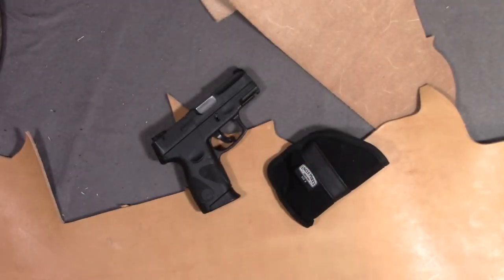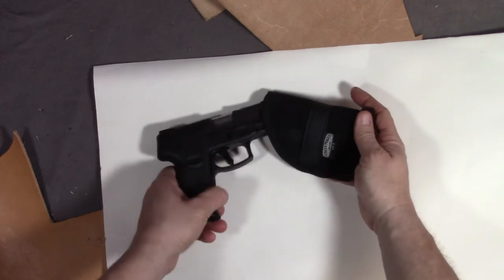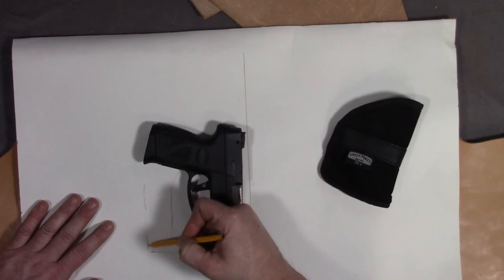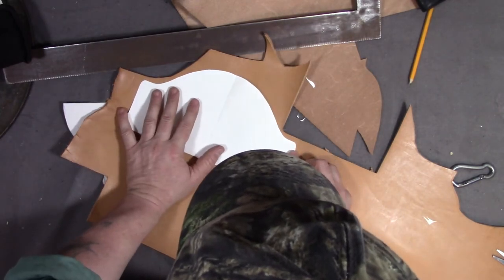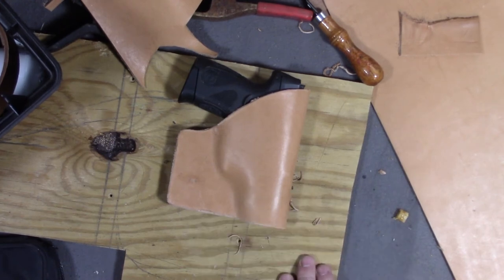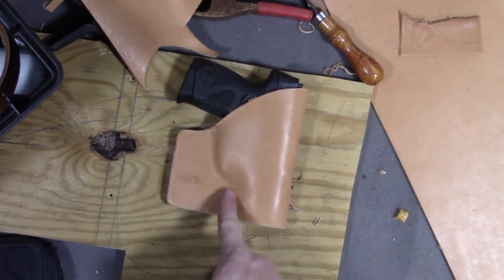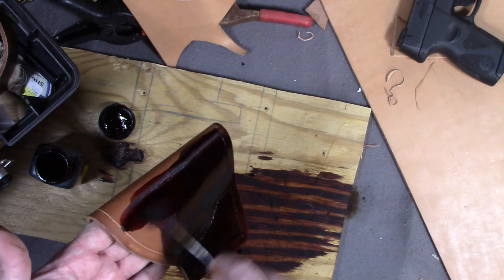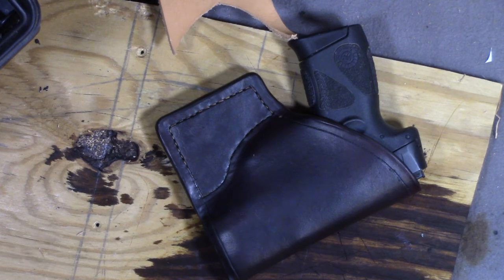How to make a leather pocket holster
Here's a step by step video of how I made a leather  pocket holster for my Taurus PT111 G2. Enjoy!

Hot off the presses- Budget Guns and Gear Reviews stickers! Show your love and support my effort to bring you coverage from the USCCA Expo by buying a sticker! Or two! or ten!

Stickers are $3.50 each, shipped in CONUS, or 2 for $6.

All original content by Budget Guns and Gear Reviews
Credit: Michael Kreitzer